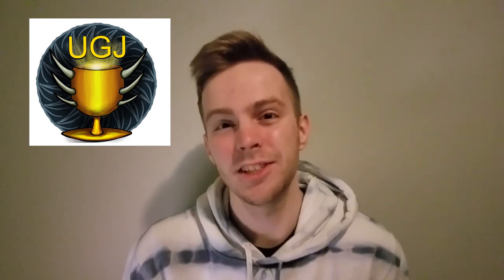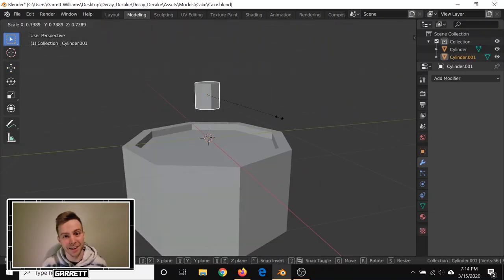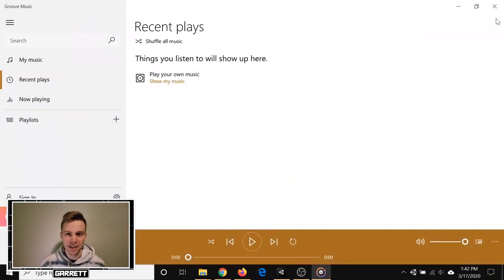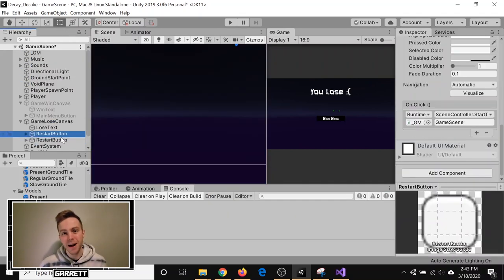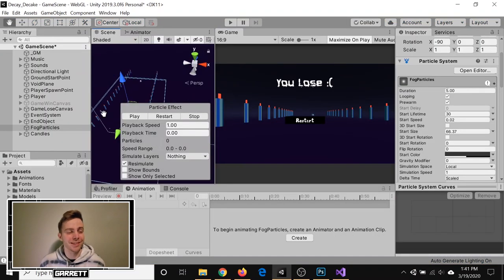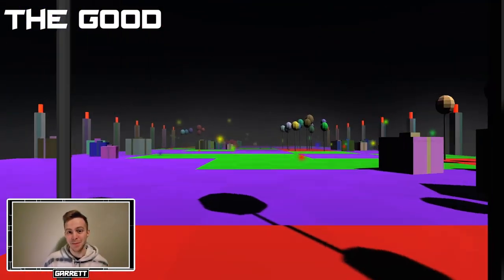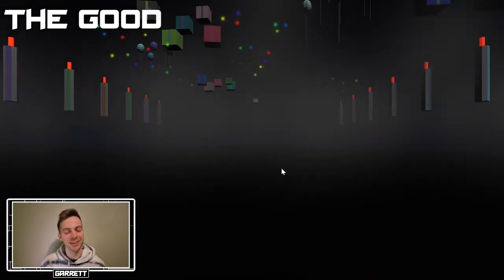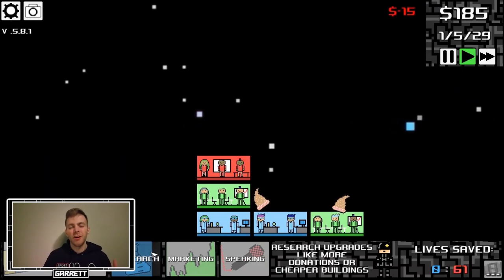Decay Decake - Ultimate Game Jam Devlog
Tons of Hun Studios - Decay Decake

 📱 SOCIAL MEDIA 🤳

In Short:

Me: 🎮🤸‍♂️🥋⚙️🦉

Game: 🤖👨‍🚀👽💓

🎶 SOUND 🔊